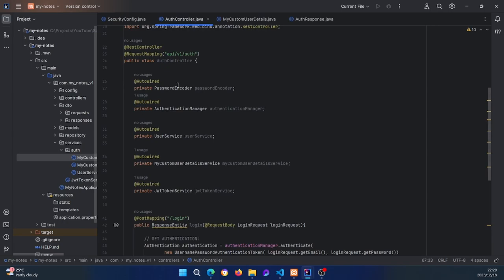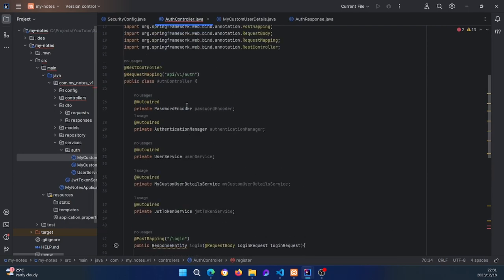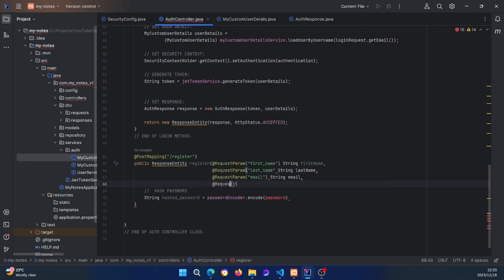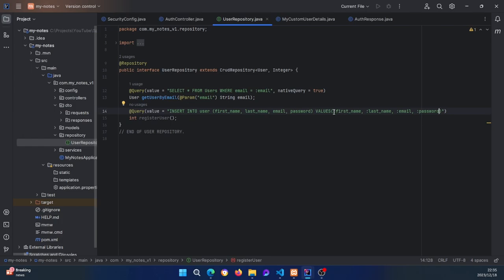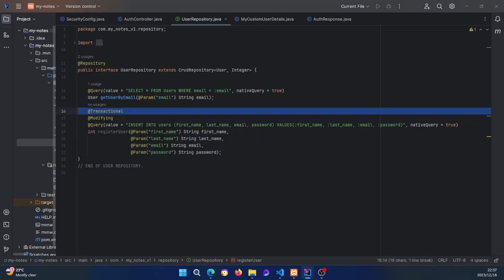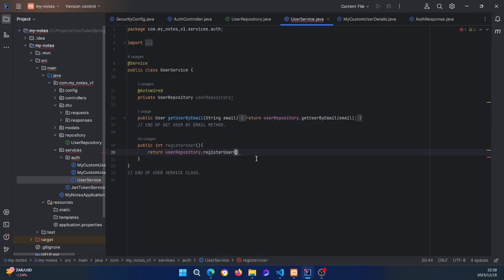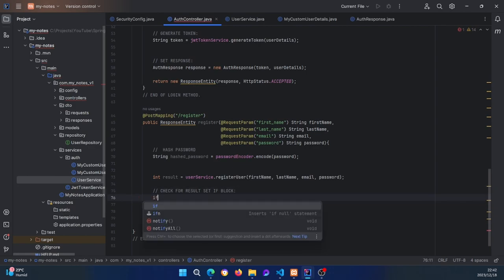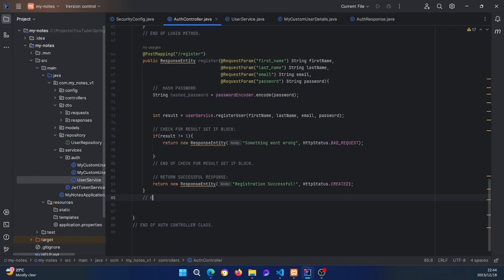7.Setting up the registration process | CRUD app with Springboot - Spring Security - Android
Hi Guys
In this video we will be creating the method that will handle our registration process.